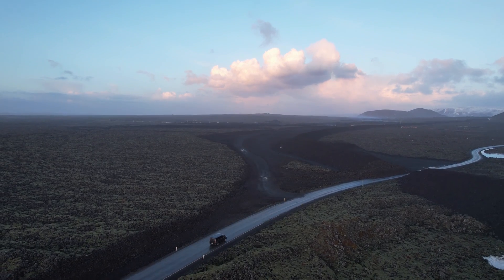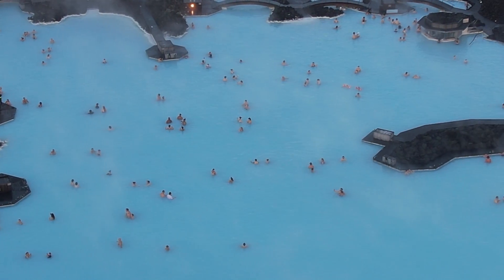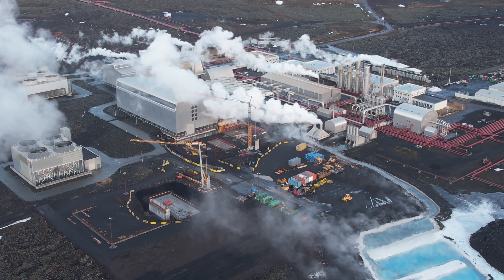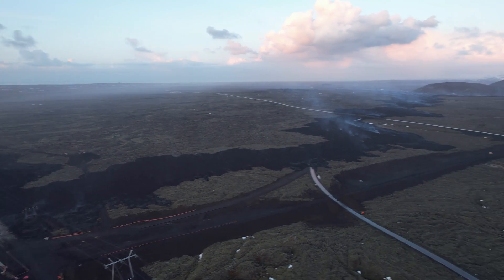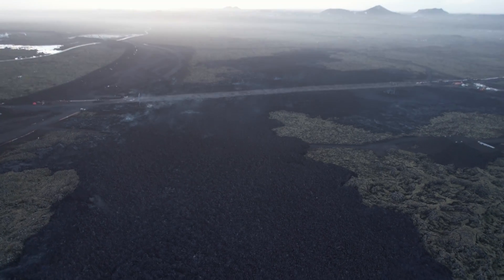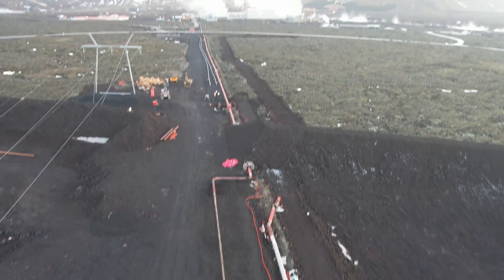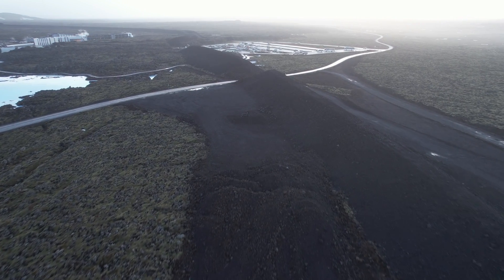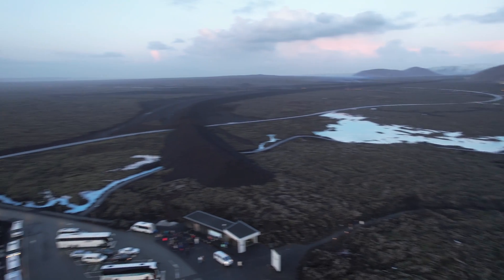Smaller eruption expected than earlier ones, east of Sylingarfell. Different type of magma involved.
On the eruption models, recent earthquake at Kleifarvatn, no eruprtion scenario and on the typw of magma involved. 4K Drone of February 8th lava and Svartsengi accumulation zone. Drone video is unshared footage from February 20th (2 days before the launch of lava road)